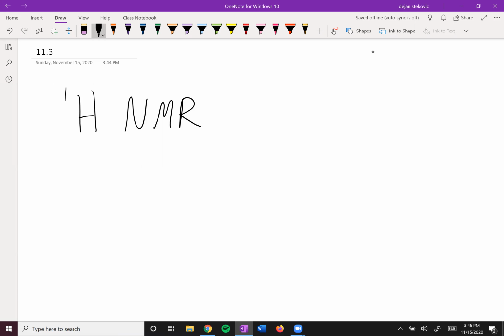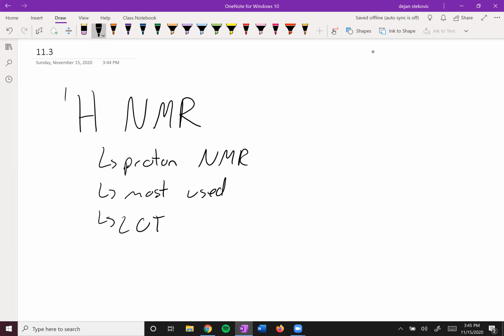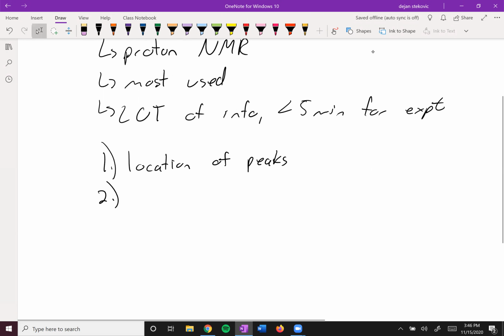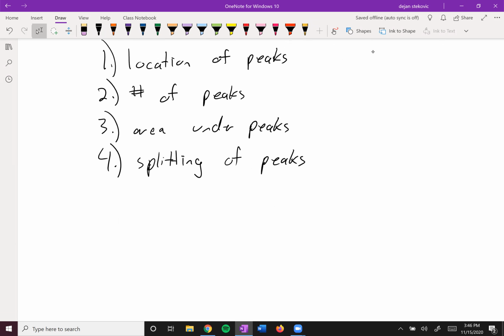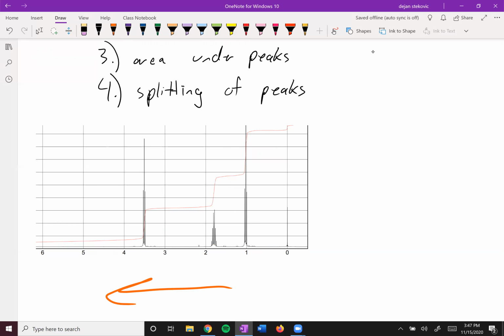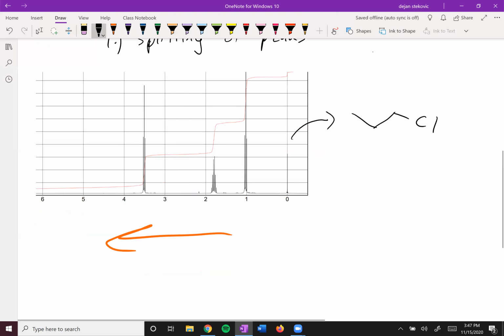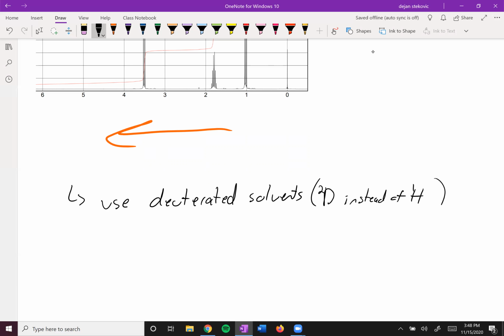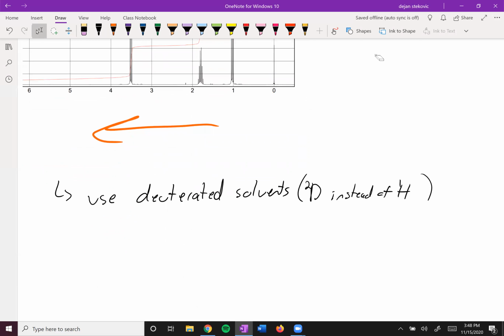CHEM112 11 3 proton NMR